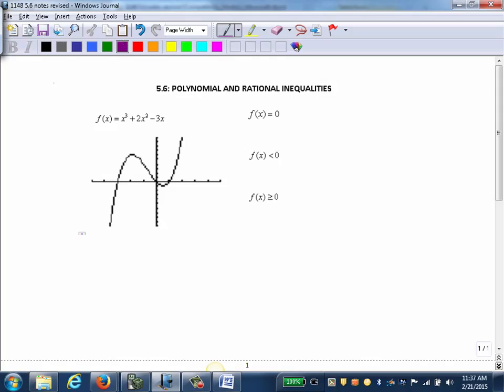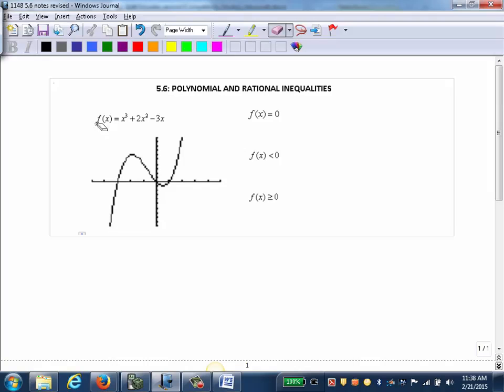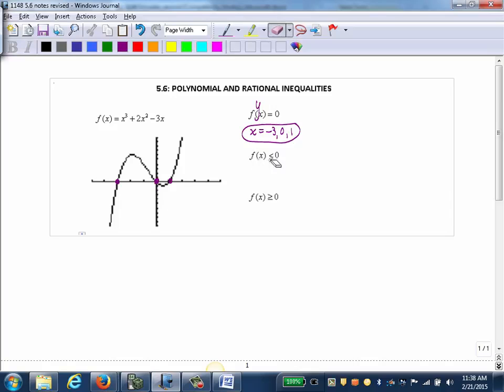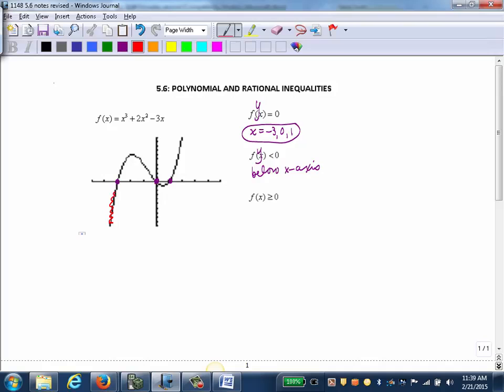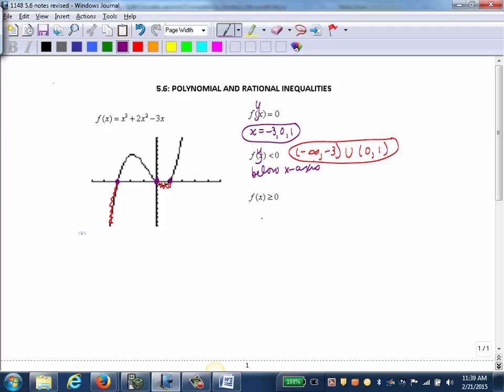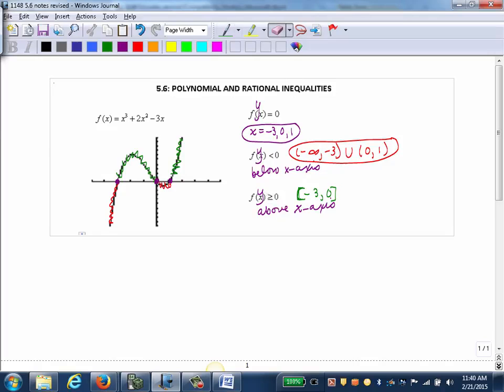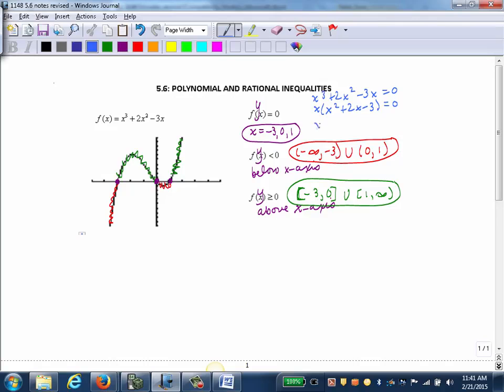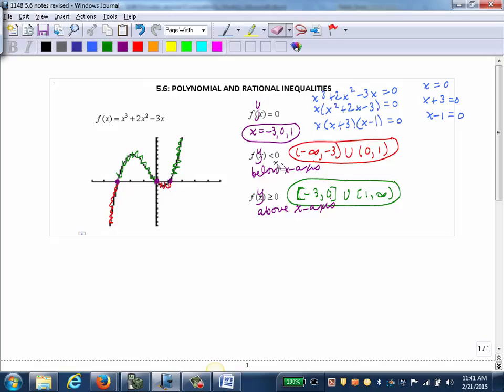Polynomial and Rational Inequalities Intro